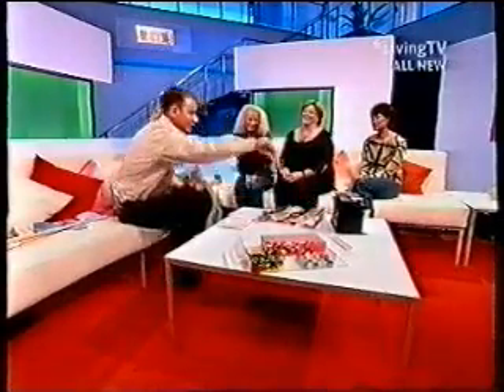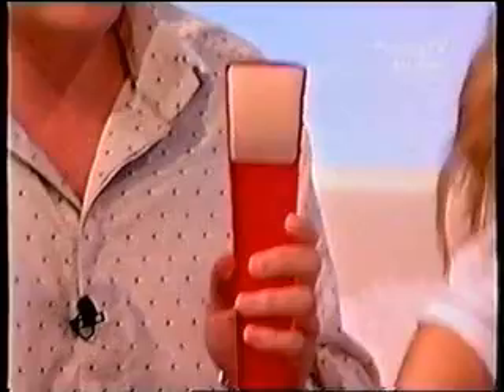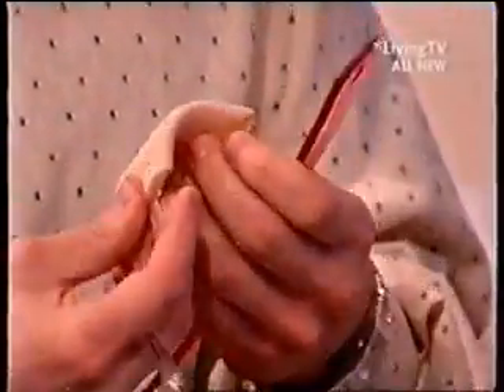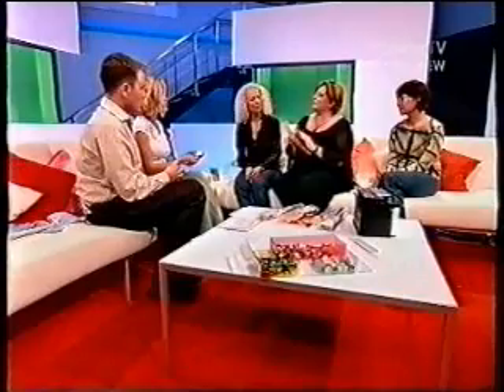Award Winning Back Applicator on Loose Lips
Caroline Wagstaff talks to Richard Arnold and Melinder Messenger about her back lotion applicator and how is replaces the services of a hunk in trunks! In those days the product was called The Body Baster - it's better know these days at Backbliss and we've also added a Back Scratcher to the range.